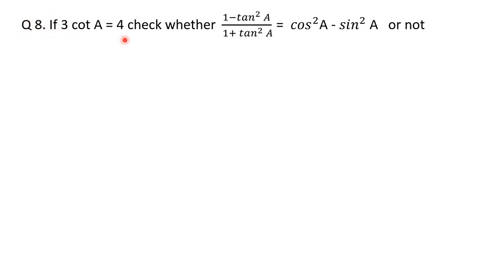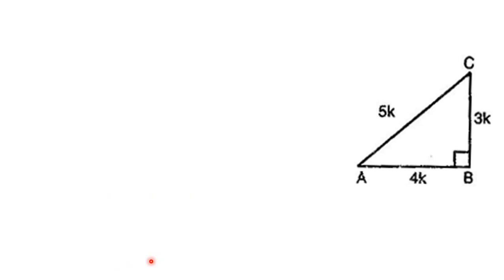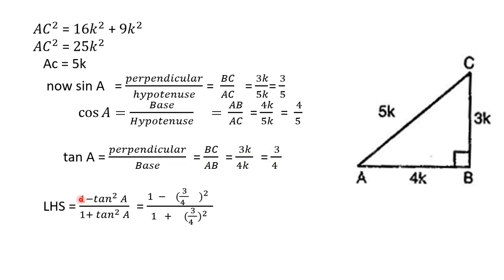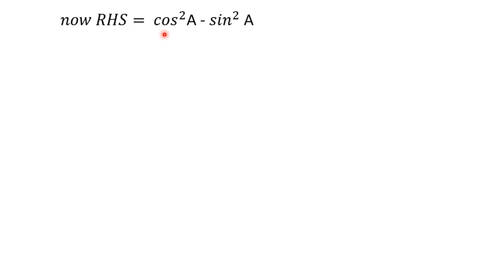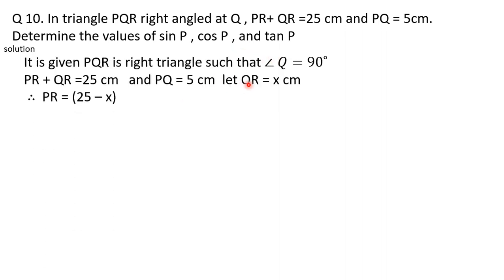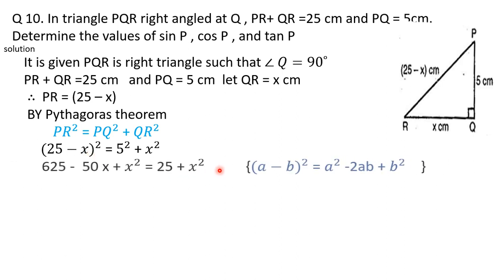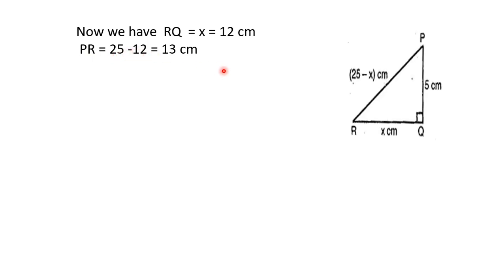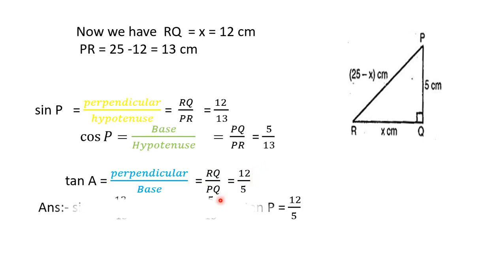class X Introduction to Trigonometry exercise 8.1 part 3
NCERT/MATHEMATICS X/ Chapter 8 Introduction to Trigonometry  exercise 8.1 solution  Q 8,10